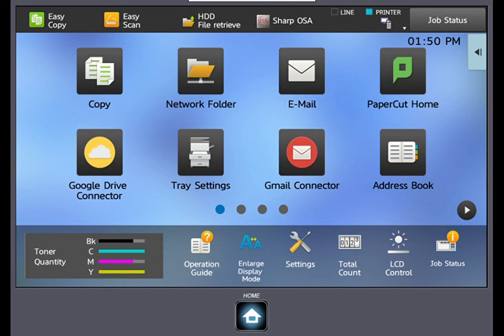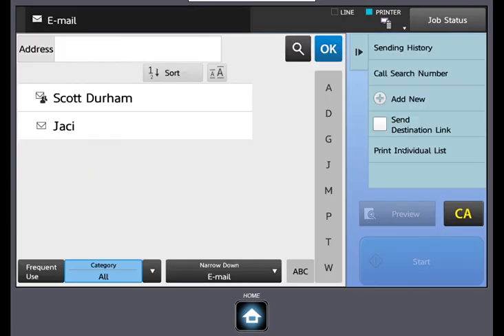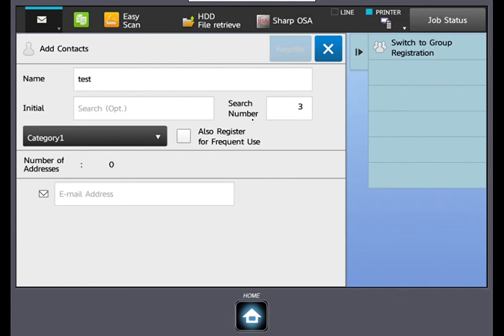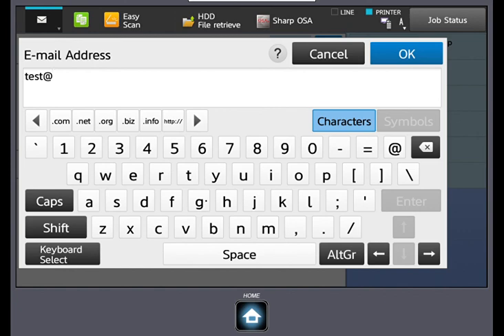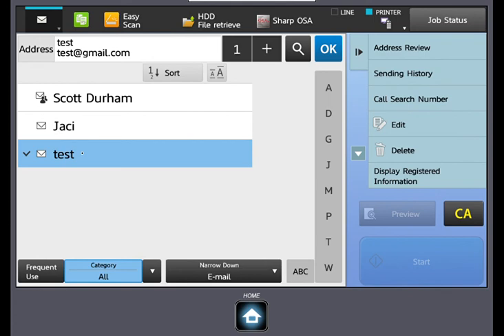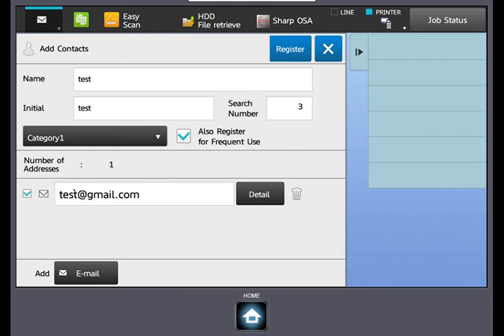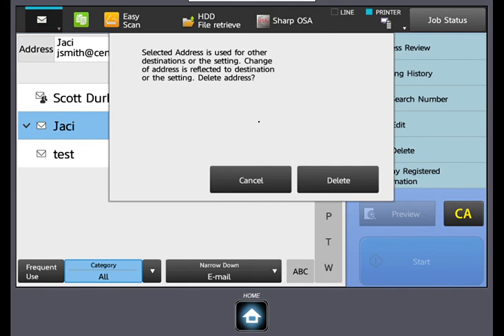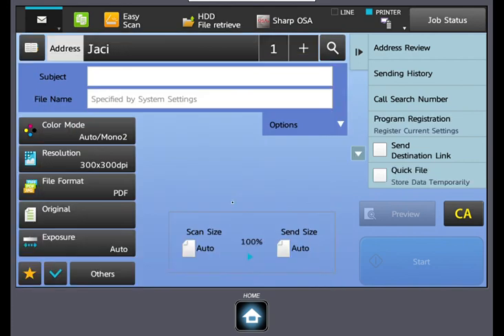Sharp: Address Book Management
How to guide for adding, editing and deleting users from the address book on your Sharp multi-function device.